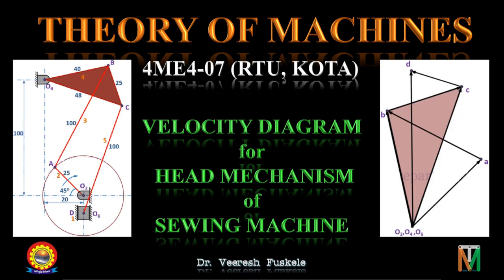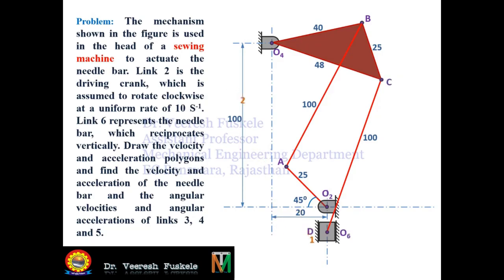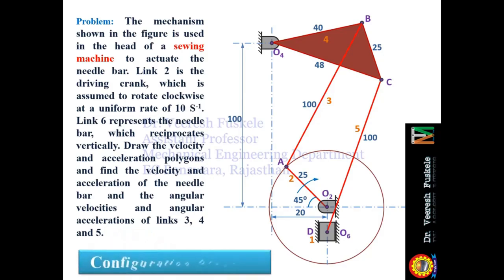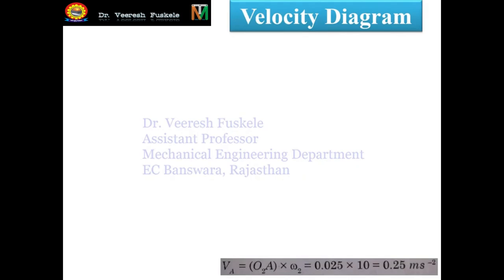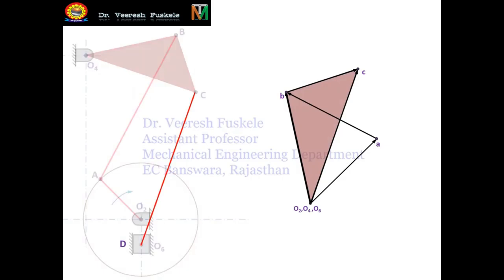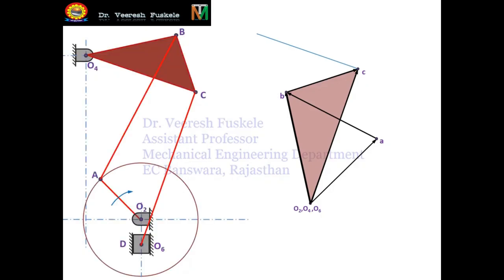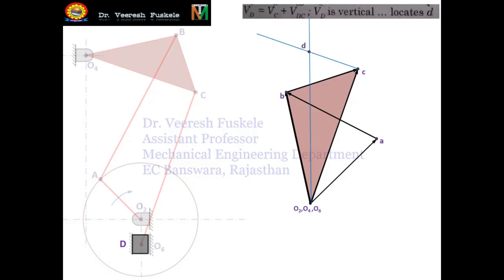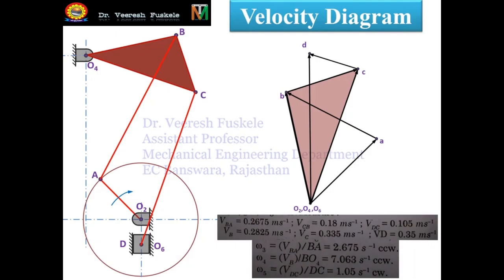ME IV SEM. - TOM - VELOCITY DIAGRAM FOR HEAD MECHANISM OF SEWING MACHINE - Dr. Veeresh Fuskele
VELOCITY DIAGRAM FOR HEAD MECHANISM OF SEWING MACHINE

Stay Updated! 🔔

ME IV SEM. - TOM - ACCELERATION DIAGRAM FOR CRANK AND SLOTTED LEVER MECHANISM - PART 1 - Dr. Veeresh Fuskele

ME IV SEM. - TOM - ACCELERATION DIAGRAM FOR CRANK AND SLOTTED LEVER MECHANISM - PART 2 - Dr. Veeresh Fuskele

ME IV SEM. - TOM - VELOCITY ANALYSIS OF FOUR LINK MECHANISM USING INSTANTANEOUS CENTER METHOD - PART 1 - Dr. Veeresh Fuskele

ME IV SEM. - TOM - VELOCITY ANALYSIS OF FOUR LINK MECHANISM USING INSTANTANEOUS CENTER METHOD - PART 2 - Dr. Veeresh Fuskele

Stay Updated! 🔔